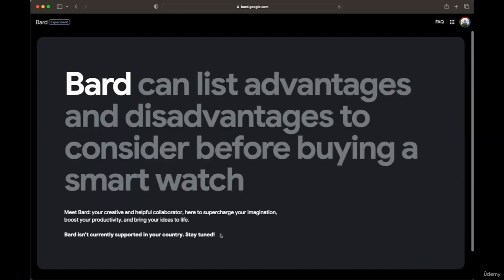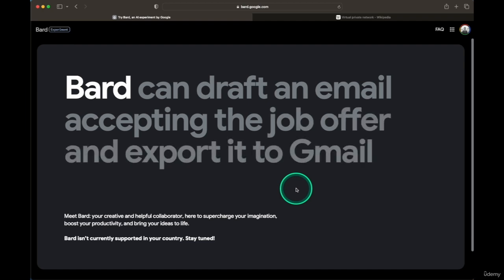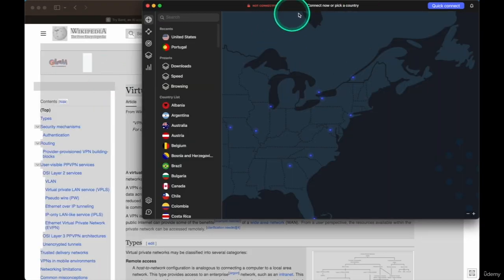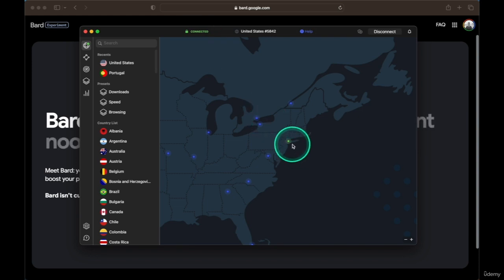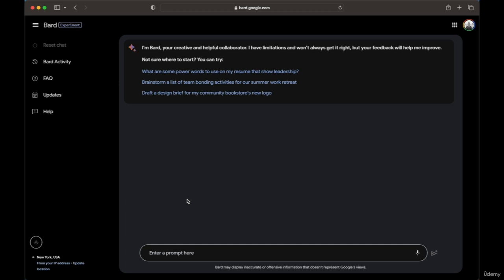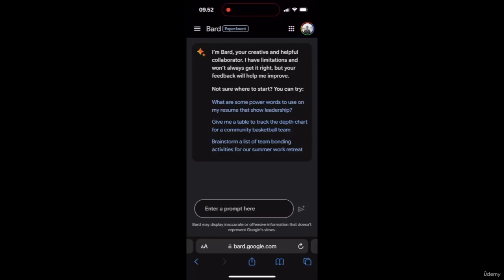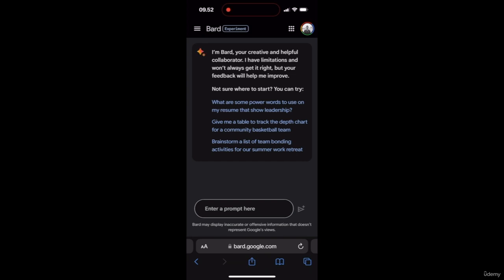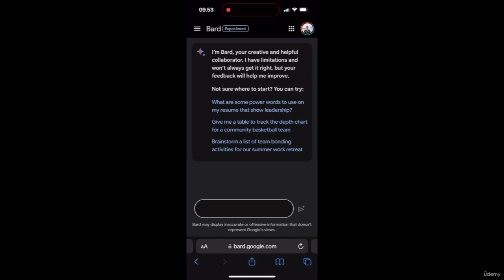2. Interface Navigation (Created by Darius Mora, CEO at Vitality Therapeutics)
Interface Navigation